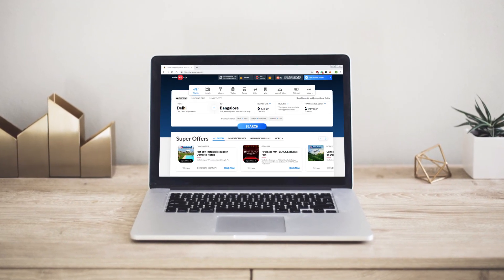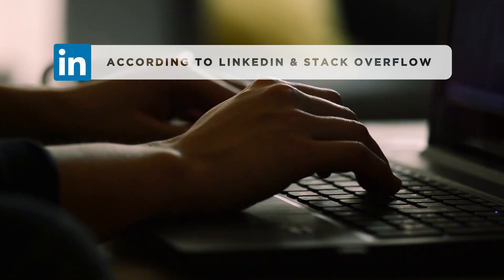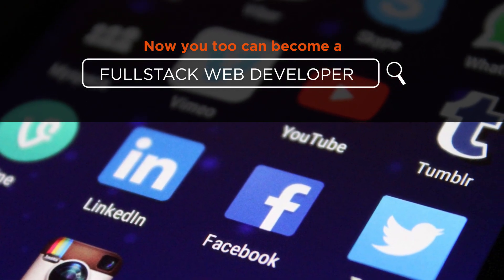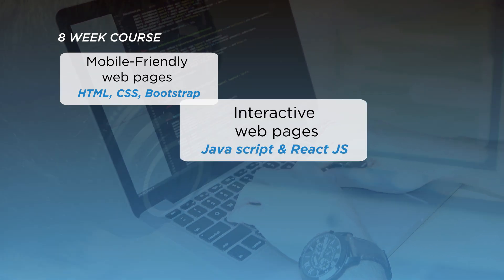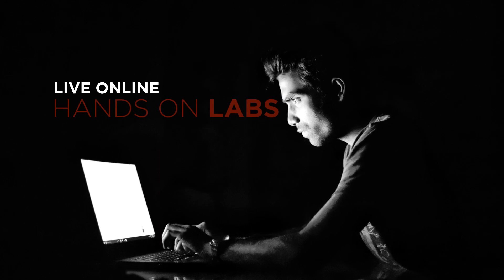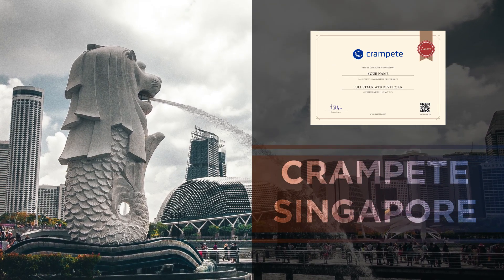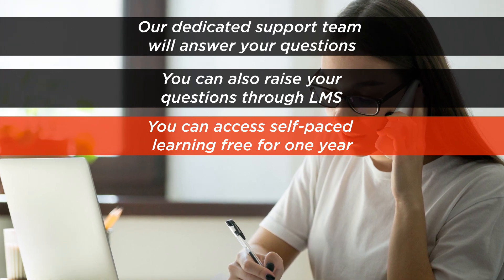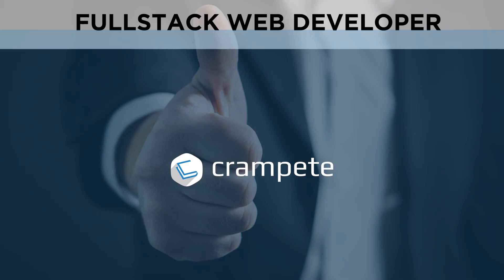Full stack web developer course | Crampete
Crampete offers 8 week certification course on Full Stack Web Development. Learn from the experts Python, MongoDB,
ReactJS and Git in addition to HTML, CSS, BootStrap and JavaScript. Create your online portfolio and become a full stack web developer by end of the course.